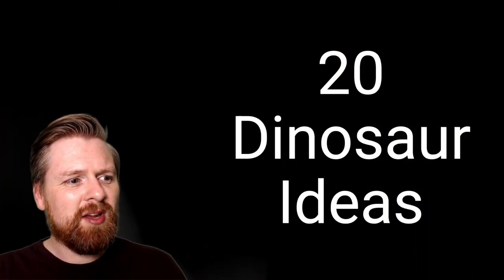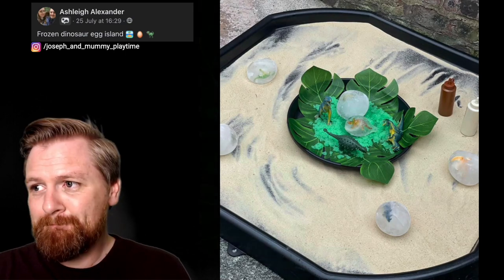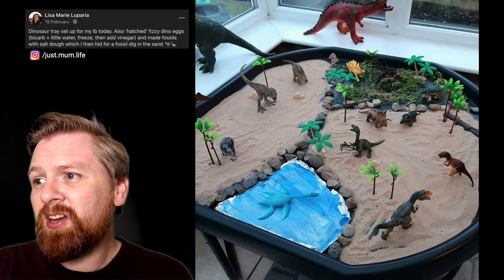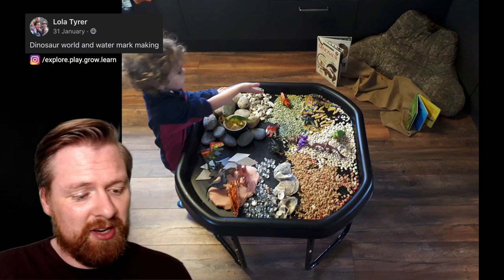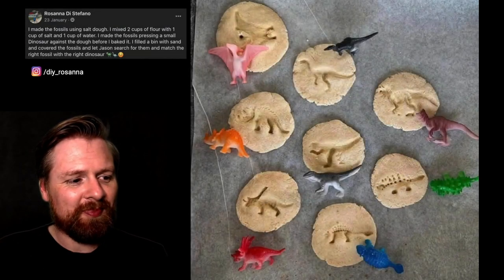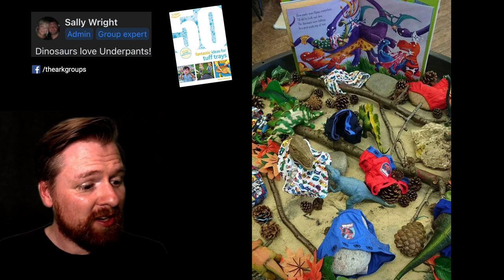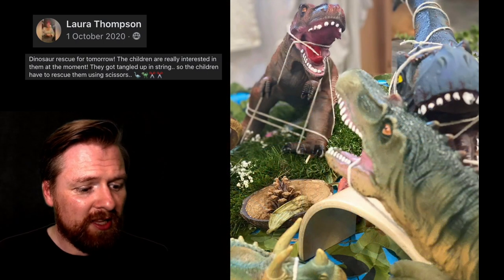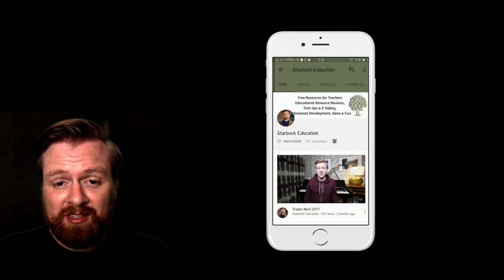🦕 20 Dinosaur Small World Play Ideas | Tuff Tray Provision Ideas | Early Years Play EYFS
Here are 20 ideas for adding to your Early Year Provision themed around dinosaurs.

Sally Wright
Tuff Tray Book
Dinosaurs love underpants book